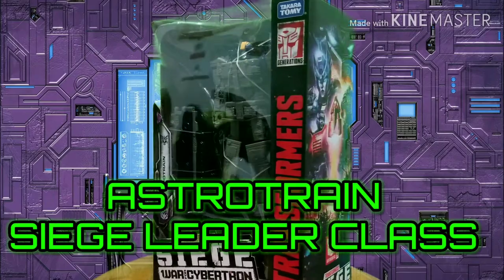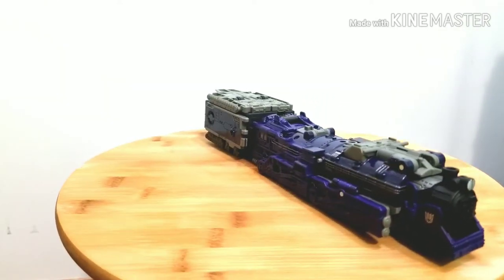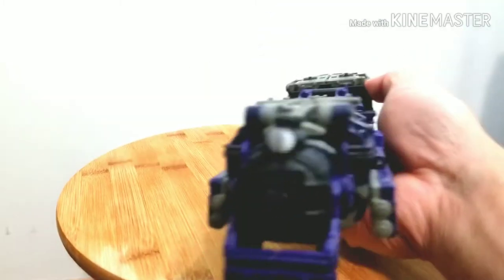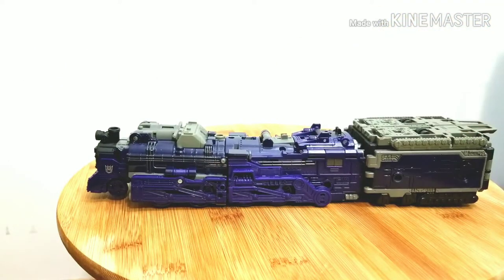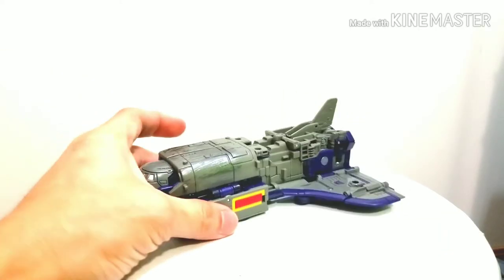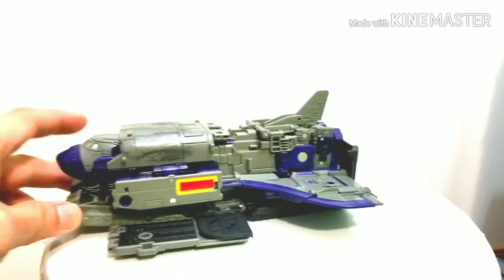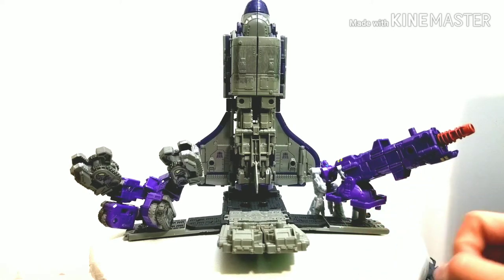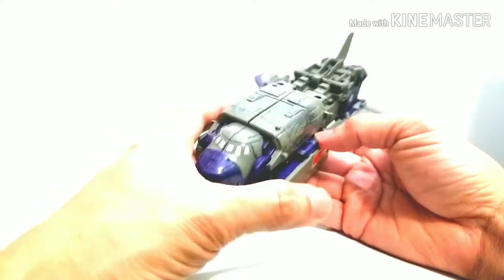VLOG 73: SIEGE ASTROTRAIN (Review & comparisons less than 15 minutes!)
It's VLOG #73 and adult collector G1 fans, here is my review for the SIEGE LEADER CLASS ASTROTRAIN!